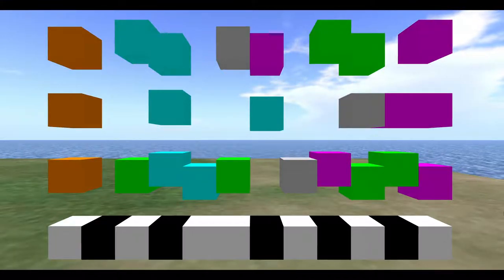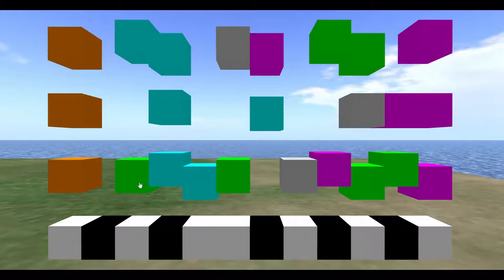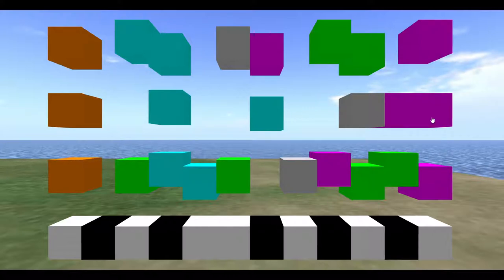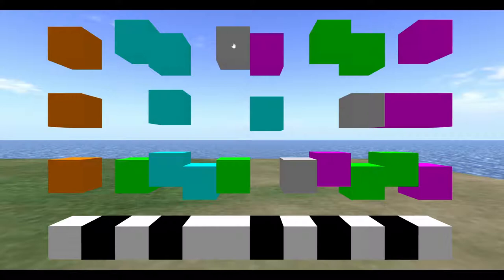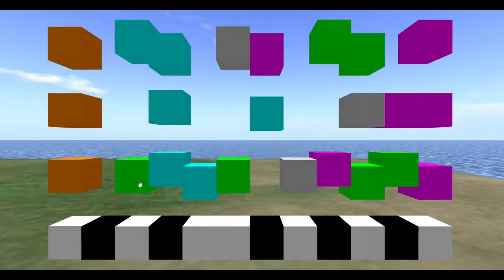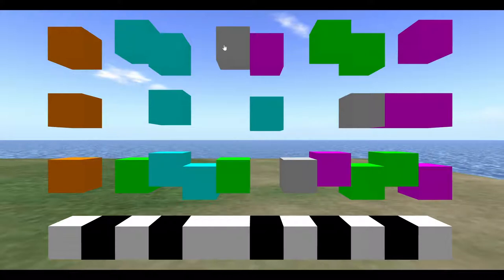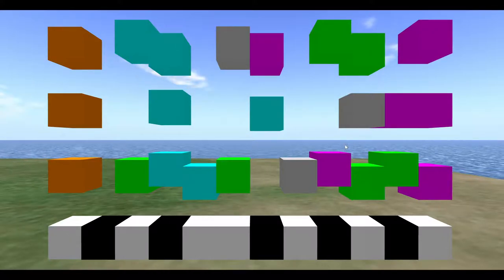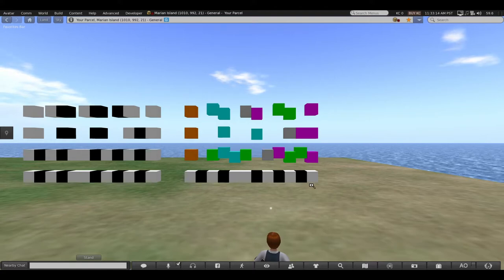3D Piano Kits DEMONSTRATION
3D Piano Kits DEMONSTRATION
part of the Composing in Multiple Dimensions Series